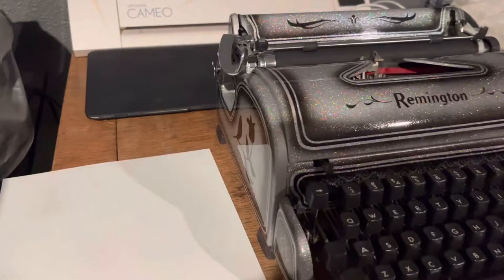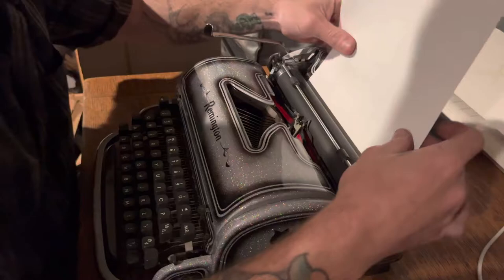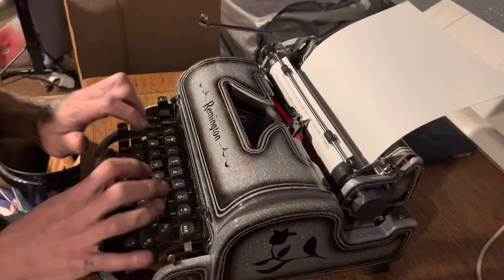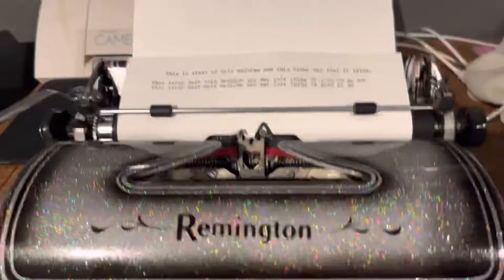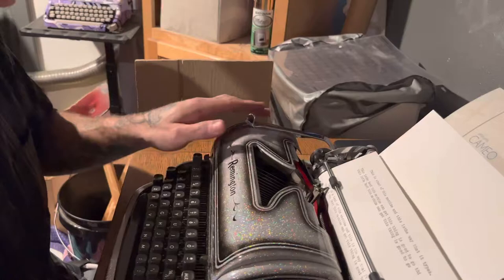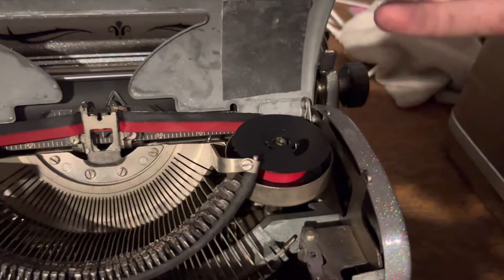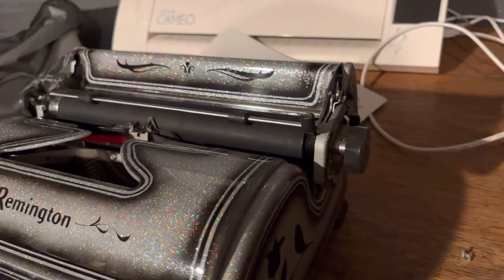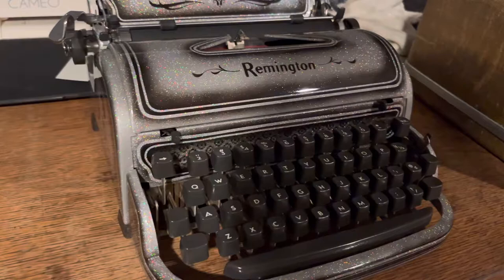The All New Remington All New Demonstrated